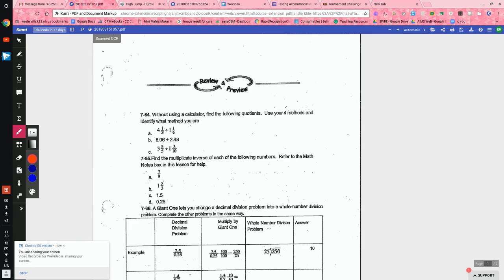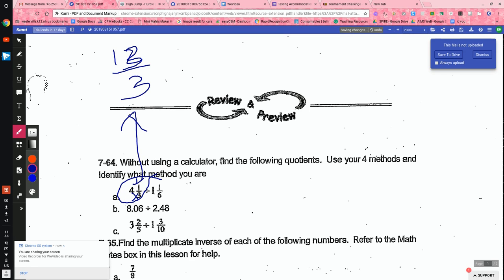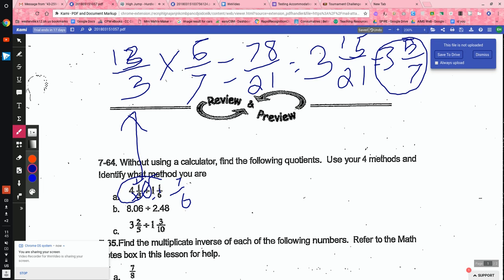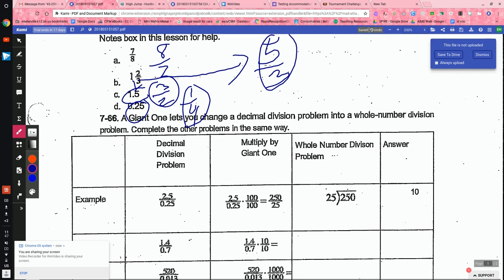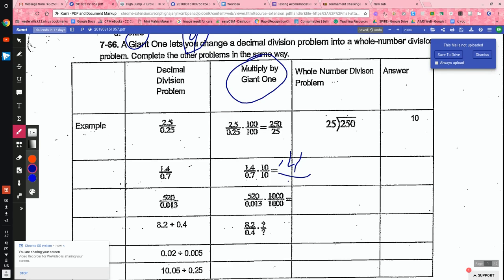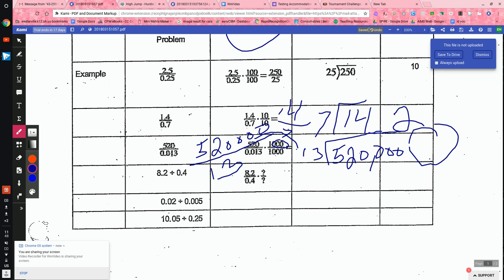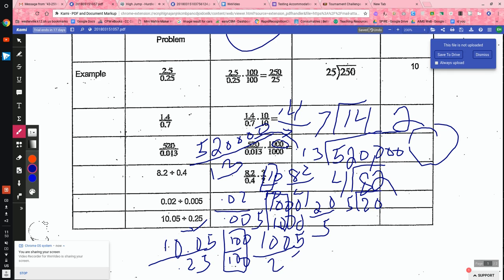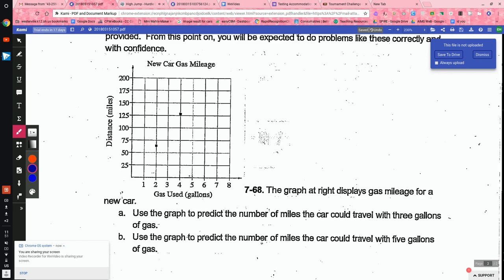Review Preview 7-64-68